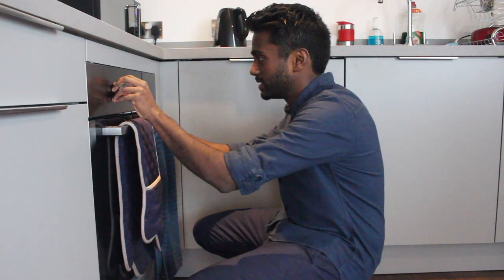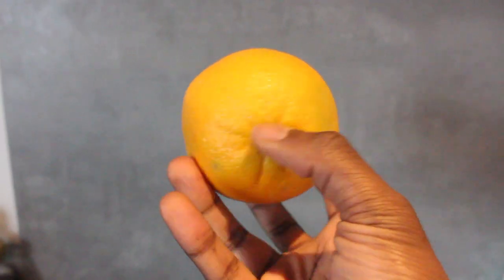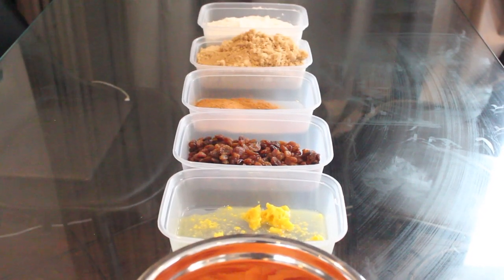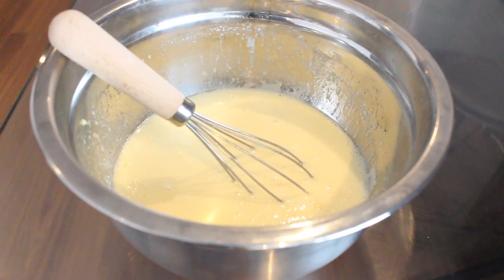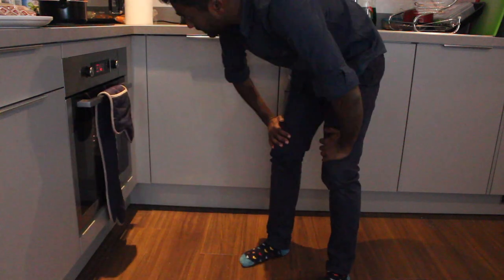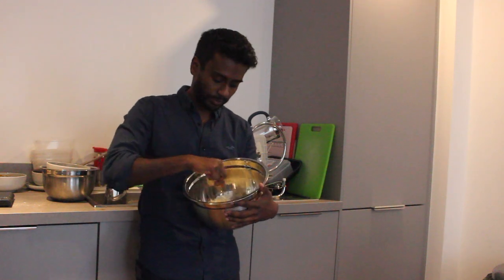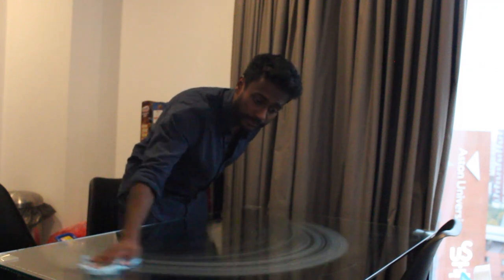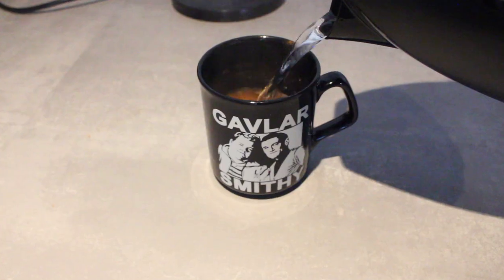Icing's On The Wall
Happy Birthday Isla!
I can't believe you're 2 already!

A Film by Yathu Maheswaran